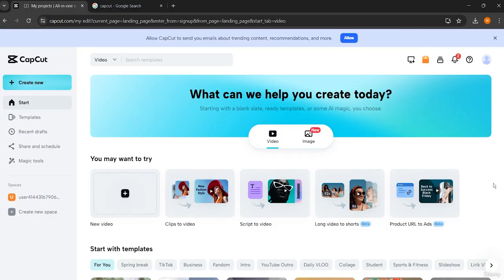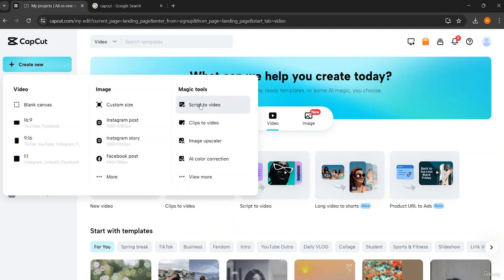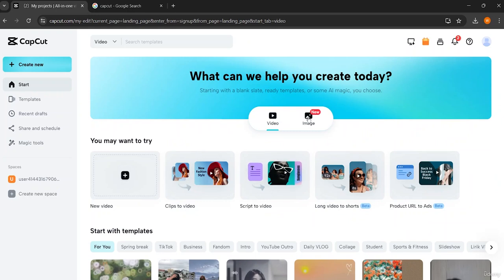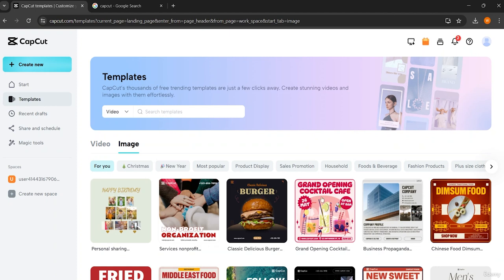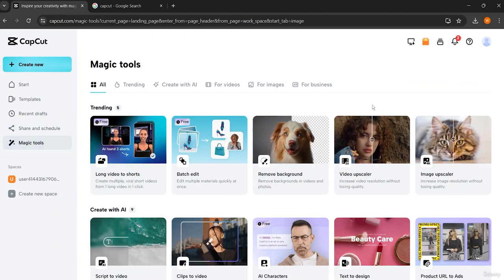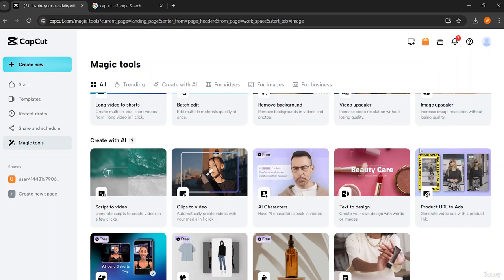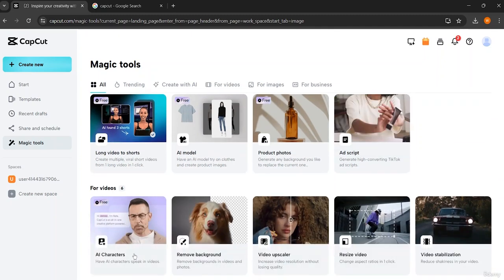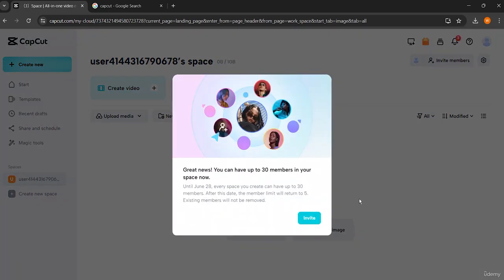Capcut Web Interface